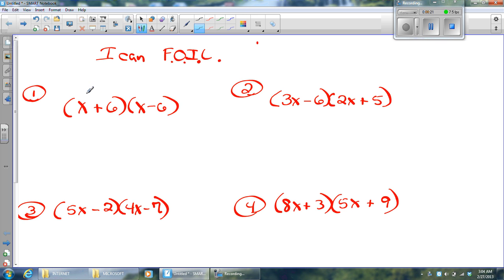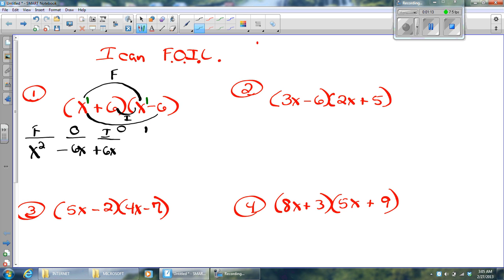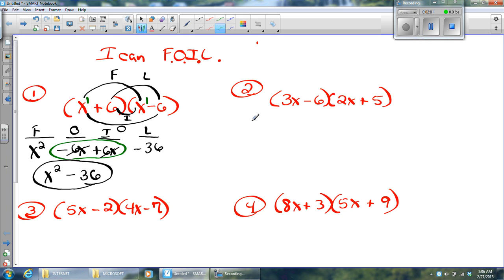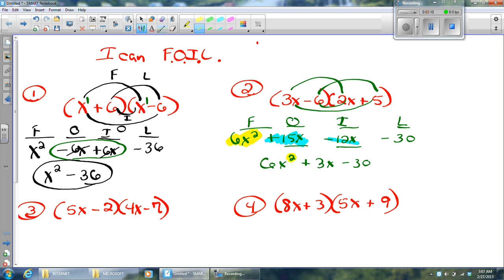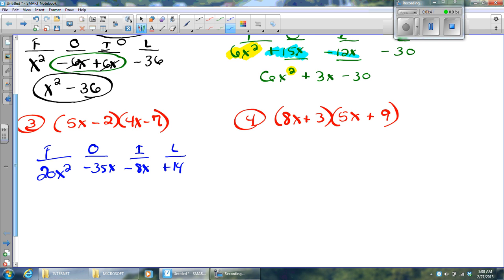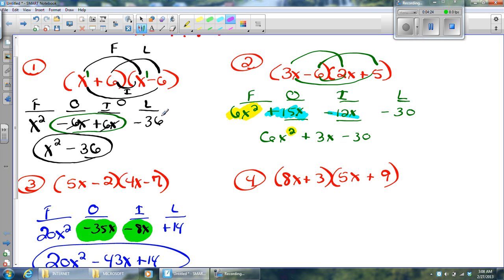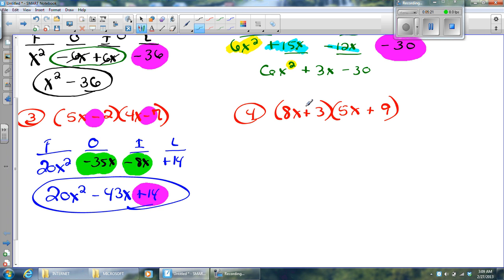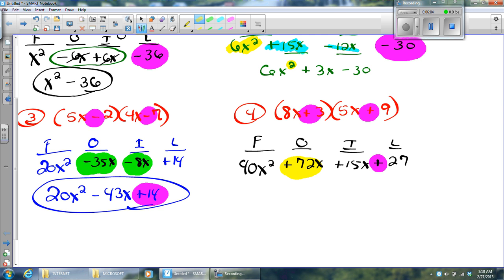February27 ALG FOIL DAY II